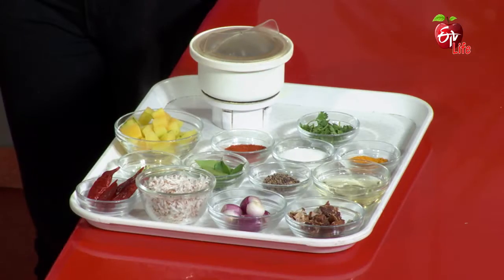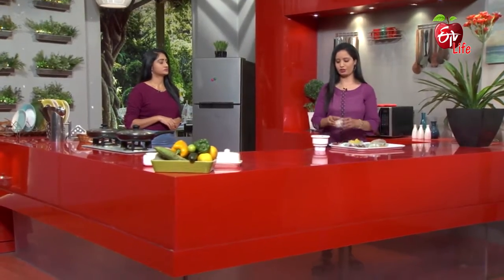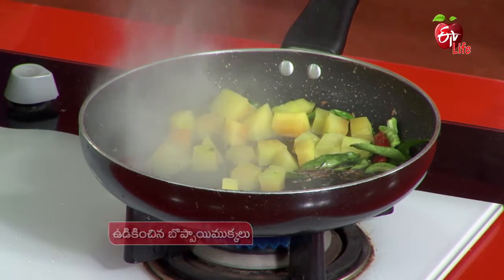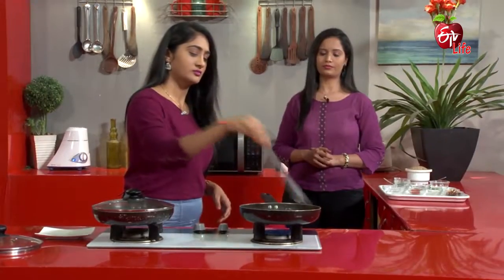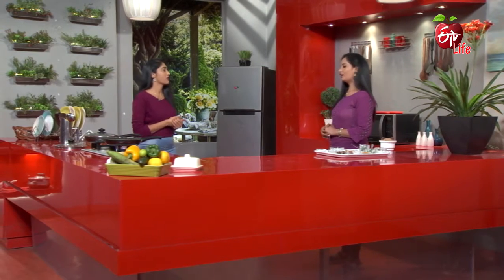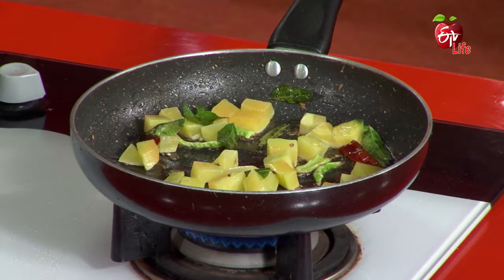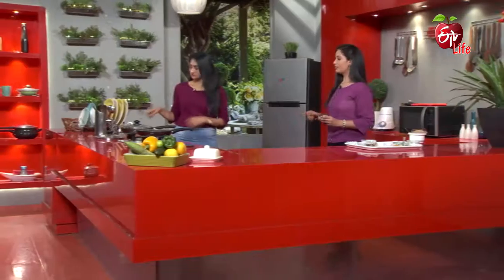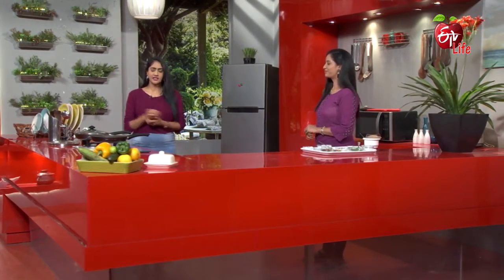Healthy & Tasty | Kerala Papaya Curry | కేరళ పప్పాయా కర్రీ | 24th February 2022 | ETV Life